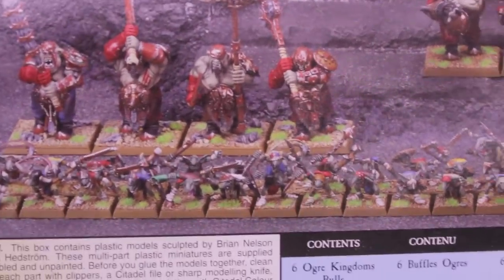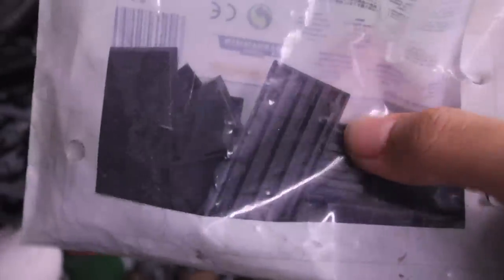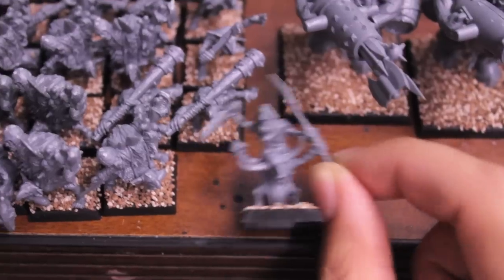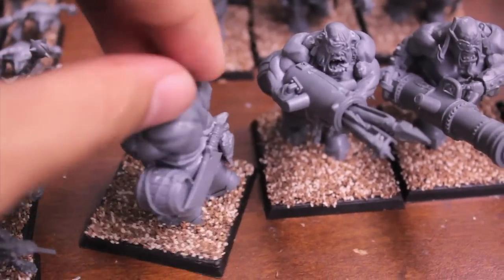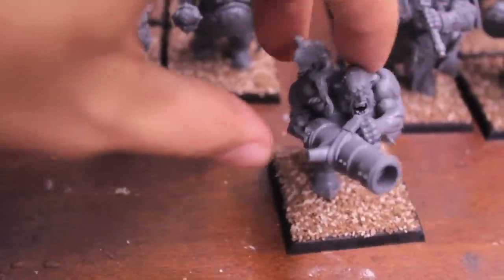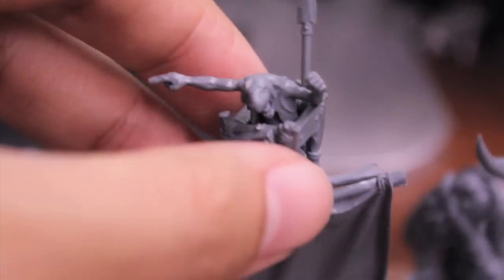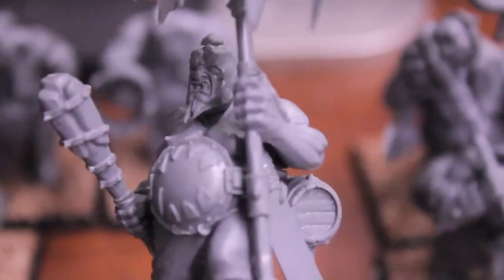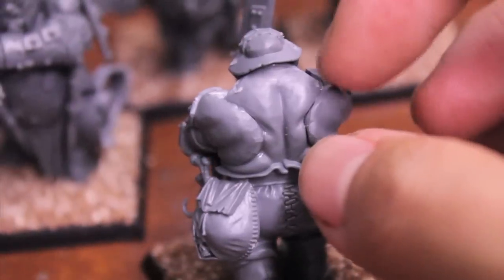Ogre Kingdoms Project Update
A short ramble and showcase of my assembled Ogre Kingdoms battalion boxed set.  We'll see how far I get before Vampire Counts fever sweeps over us all!